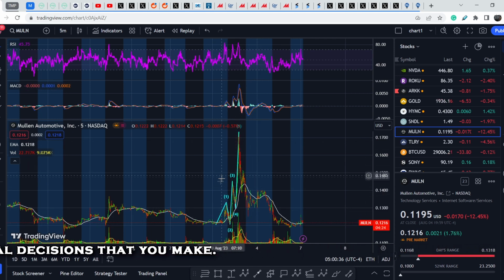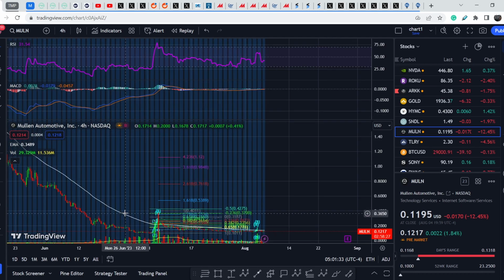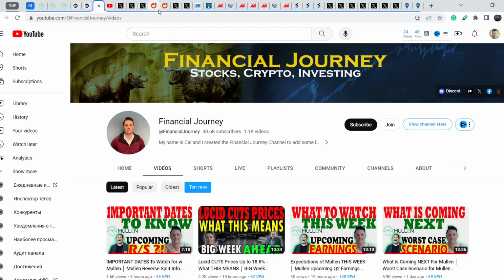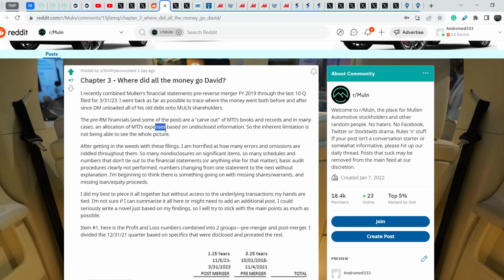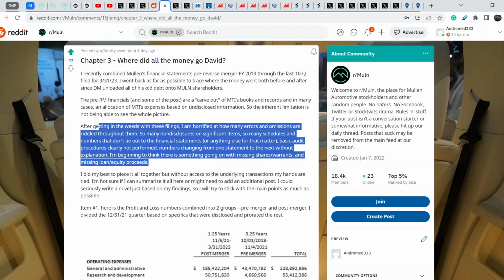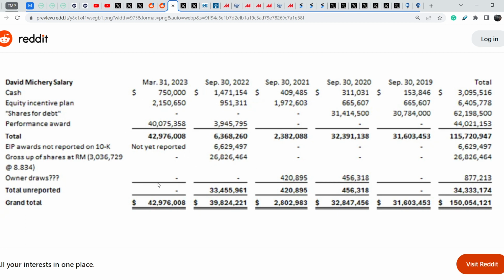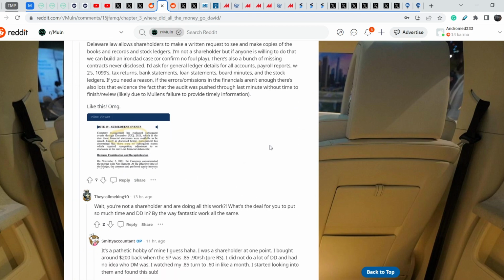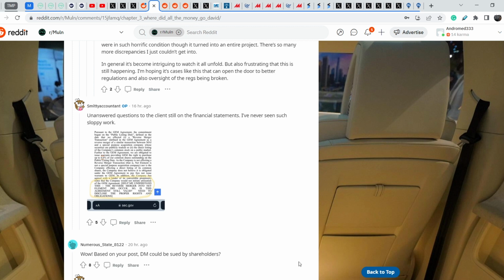MULN: $150M to David Michery! This is a Real Bombshell!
Time codes:
0:00 Intro
0:12 Fundamental Analysis